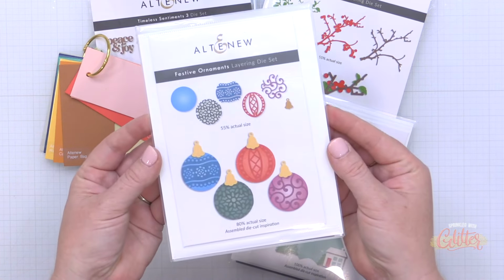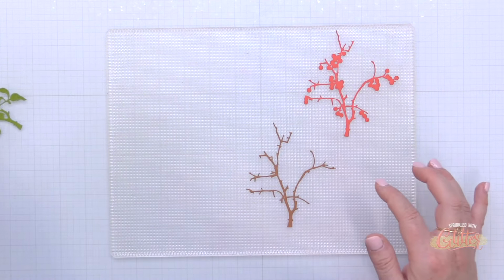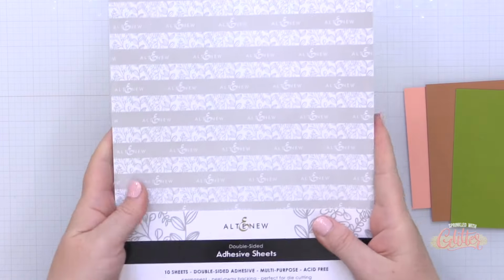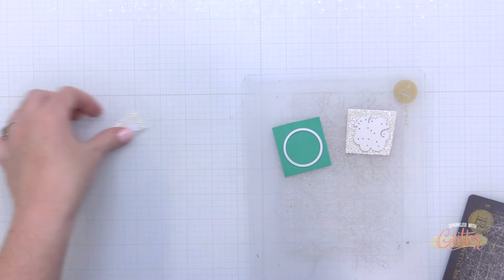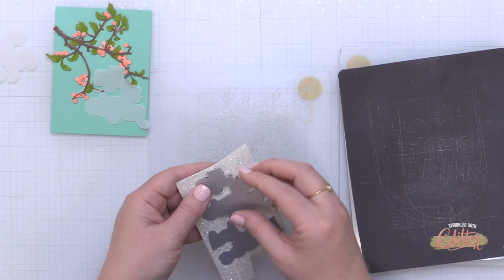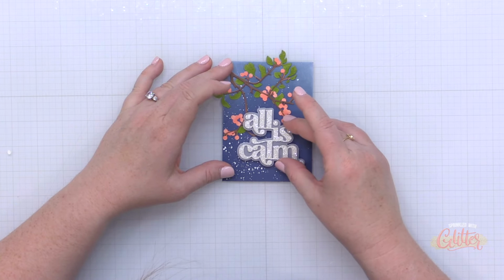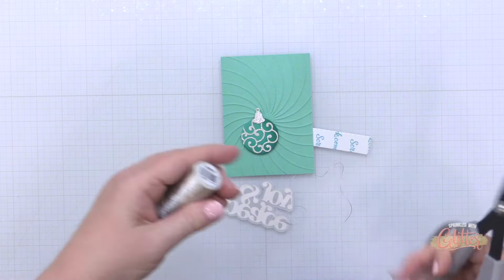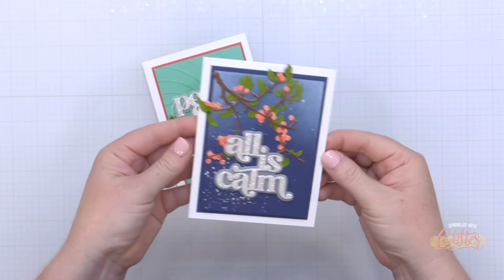6 Easy Ways To Dress Up Your Die Cuts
Join @carissawiley as she shares how to give your die cuts a glow up.  Carissa is featuring brand new products from  @Altenew  to create two holiday cards featuring die cuts with a little drama added.

• *Altenew Sea Shore Fresh Dye Ink Mountain Mist Lagoon Volcano Lake Emerald

• *Altenew Red Sunset Fresh Dye Inks (Blush, Rouge, Crimson, Velvet)

• *Altenew Tea Party Fresh Dye Ink (Pink Pearl, Coral Bliss, Heart Beat, Berry Mocha)

• *Altenew Jade Dreams Fresh Dye Ink (Pistachio, Misty Sage, Mossy Meadow, Green Opal)

• Altenew Glitter Cardstock Set - Dazzling Diamond (8.5x11, 8 sheets)

• Sakura CLASSIC WHITE Bold Line 10 Gelly Roll Pen Set of 3 57453

• DMC Diamant Grande Metallic Thread Bundle - Spellbinders Paper Arts

• Tonic Studios - Tim Holtz - 12.5 Inch Rotary Media Trimmer